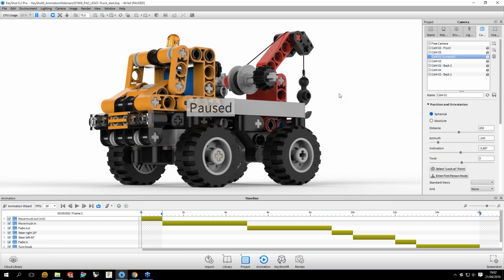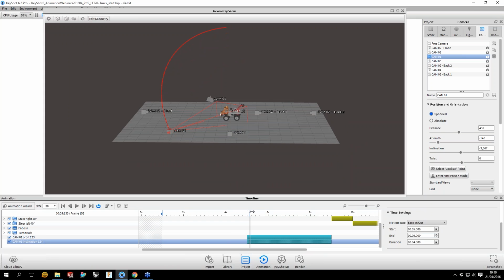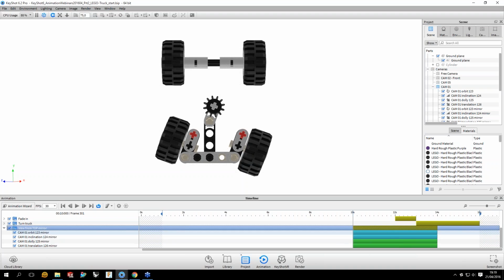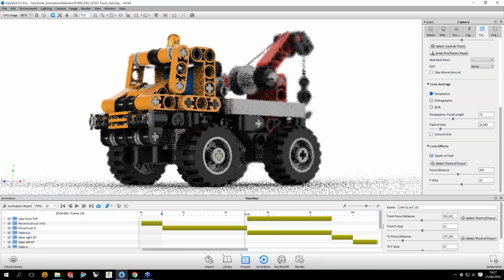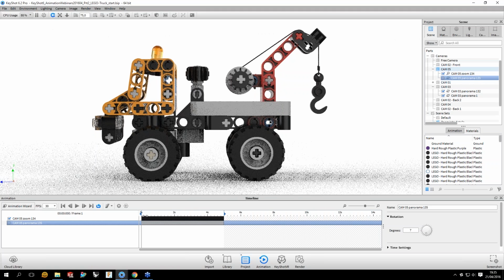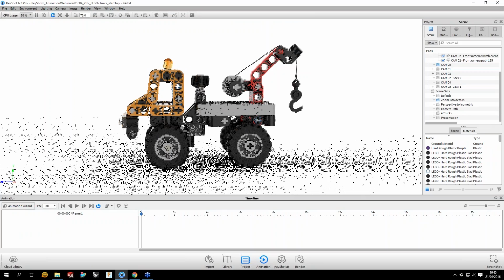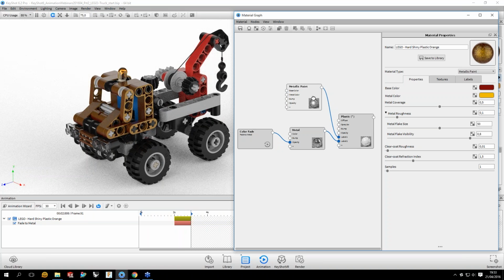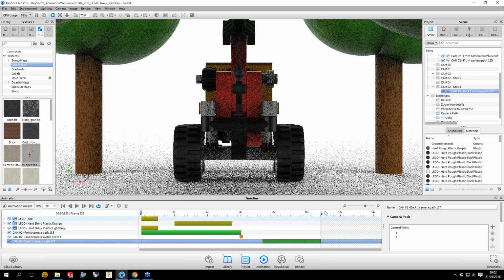KeyShot 6 Master Series: Camera Animation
Here we take an in-depth look at the camera animation features in KeyShot 6 and the capabilities it provides to create high-quality camera animations even faster. These sessions will help you master your workflow with details on camera animation.

Song:
Happy Times Forever by Diesel_J